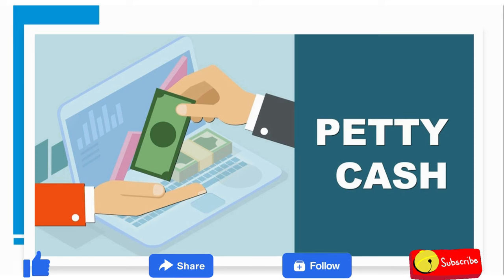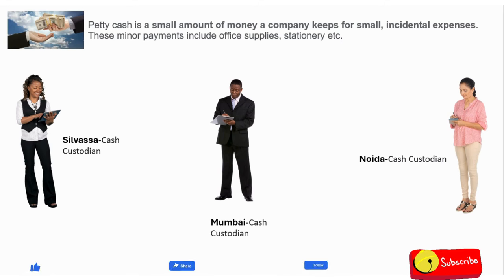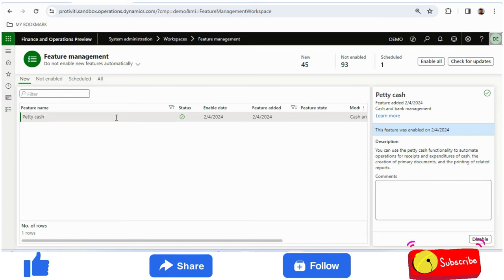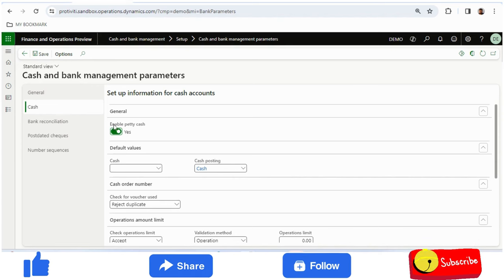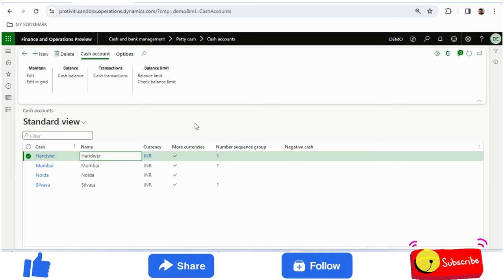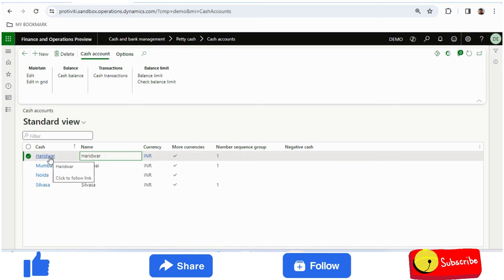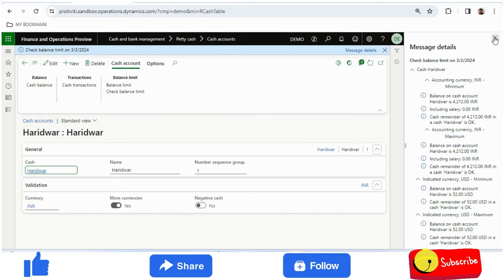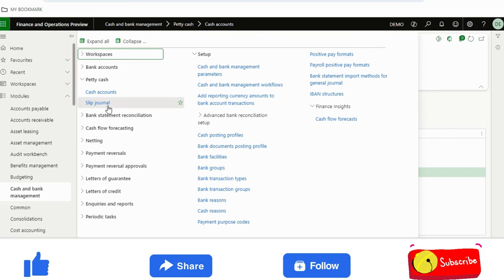Petty Cash Accounting in Microsoft Dynamics 365 Finance and Operations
Petty cash accounting is a fundamental process for many organizations. With the introduction of the new Petty Cash functionality in Microsoft Dynamics 365 Finance and Operations, managing petty cash becomes streamlined and efficient. This video will guide you through the process of setting up and utilizing this feature to effectively manage petty cash transactions within your organization.